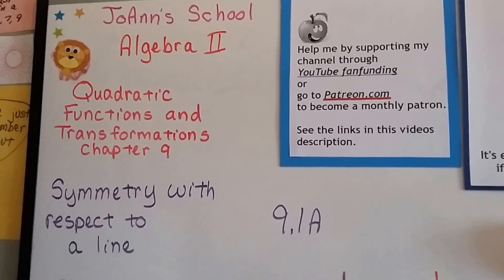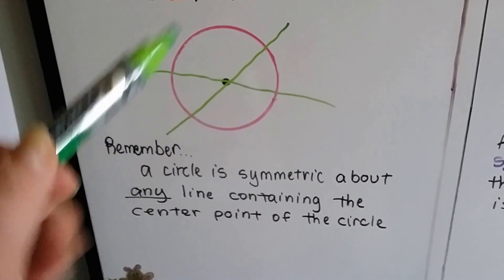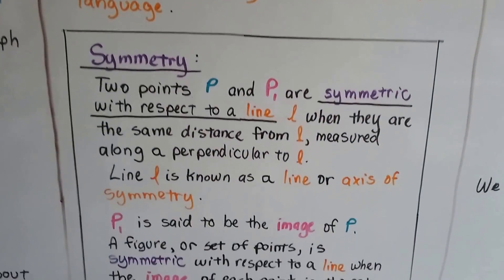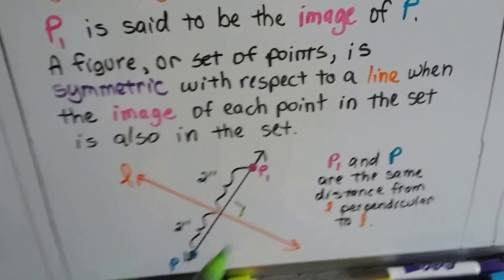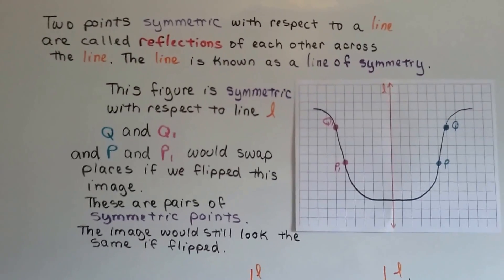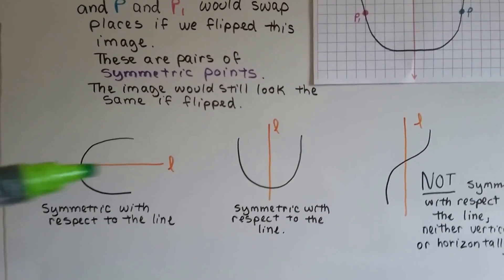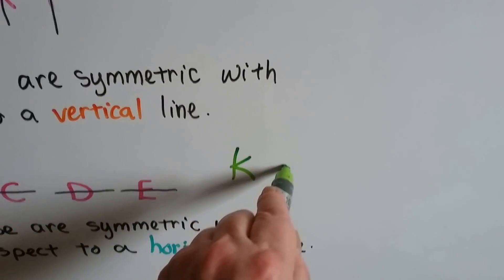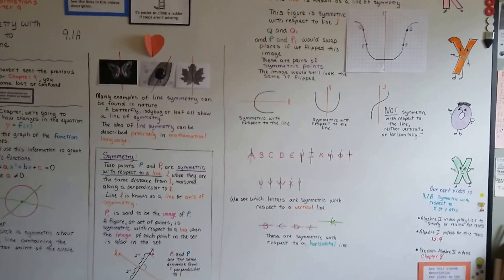Algebra II 9.1A, Symmetry with Respect to a Line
An explanation of symmetry and how two points symmetric with respect to a line are reflections of each other. Symmetry in nature and with parabolas.

JoAnn

You can help! Consider donating!